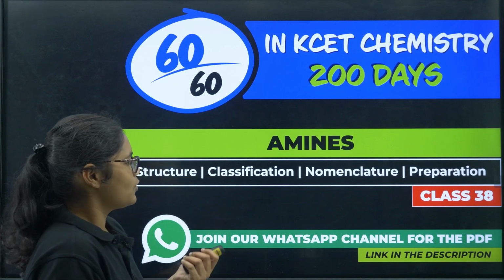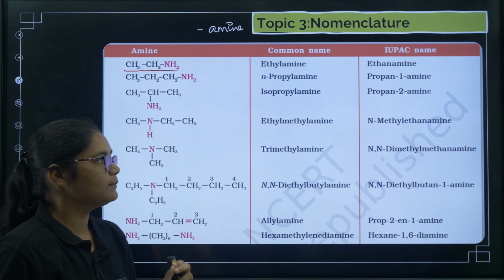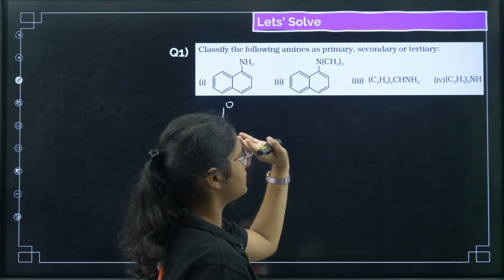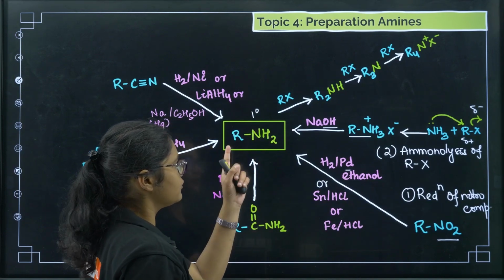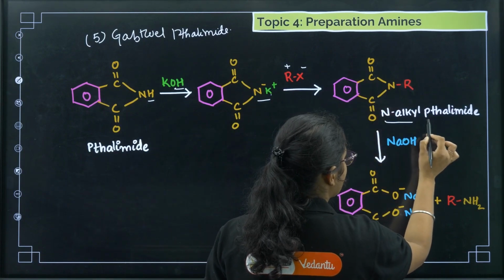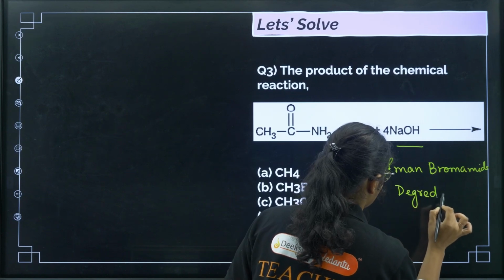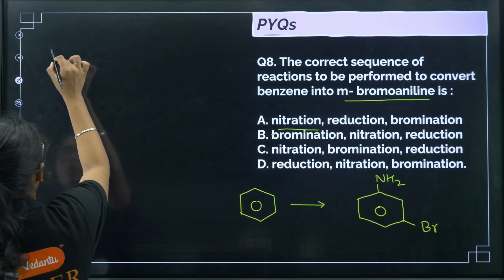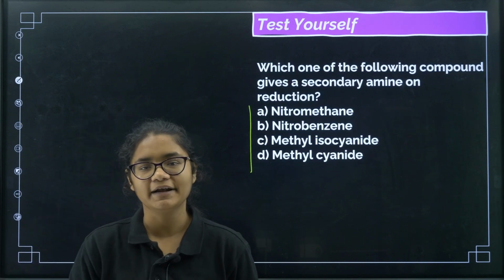L38 KCET 2025 Chemistry | Amines- 1 | Structure, Classification, Nomenclature & Preparation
Hello KCET 2025 aspirants! Welcome to Class 38 of our "60/60 in KCET 2025 Chemistry" series. In this video, Aishwarya Ma'am will begin the Amines chapter, focusing on important topics like structure, classification, nomenclature, and preparation of amines. Understanding these concepts is essential for achieving high scores in the KCET Chemistry exam.

Key Topics Covered in This Video: ✅ Structure of Amines
✅ Preparation Methods of Amines